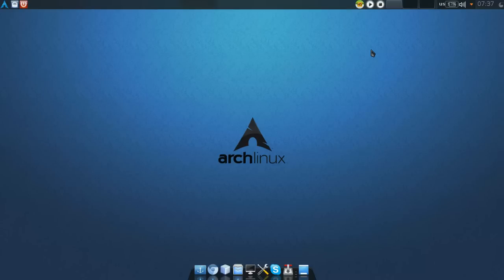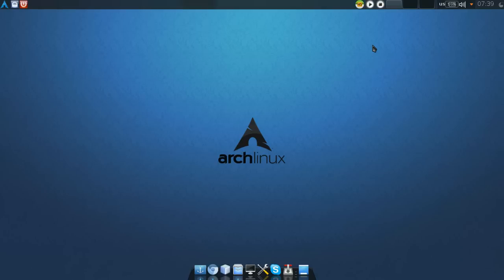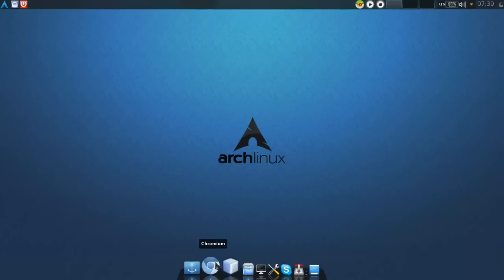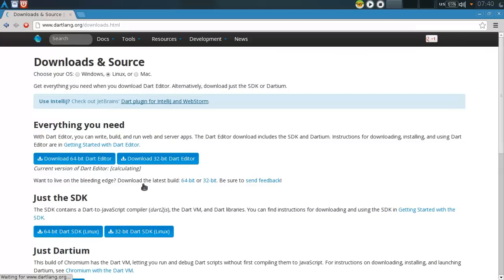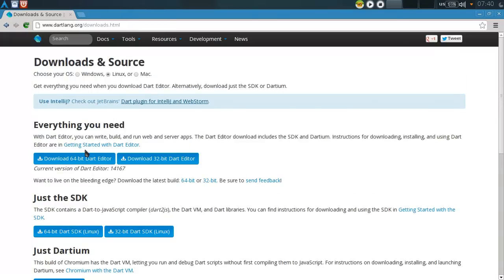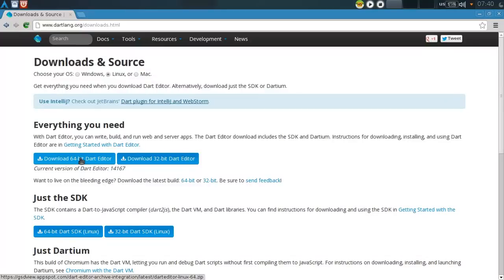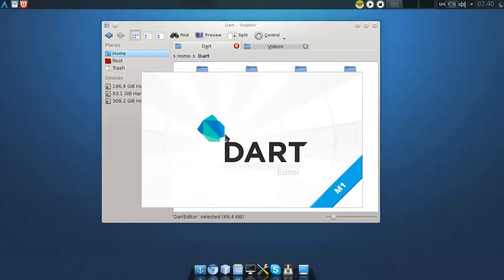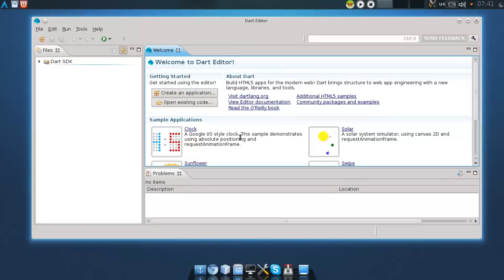Dart Lang Tutorial - 1 - Downloading Dart Editor